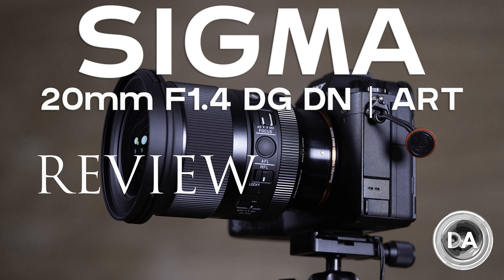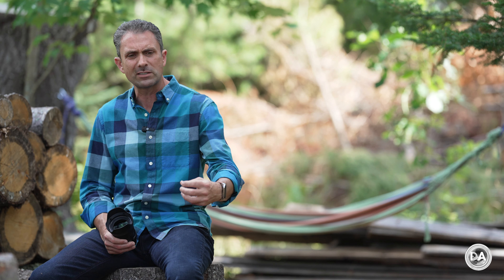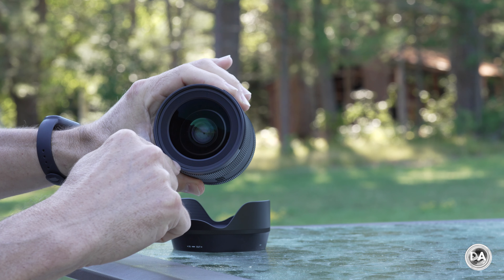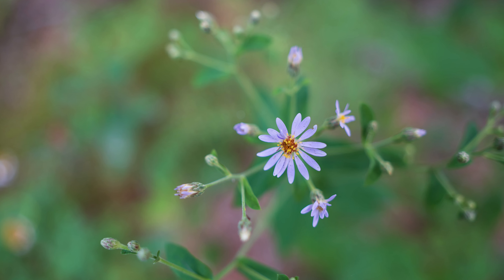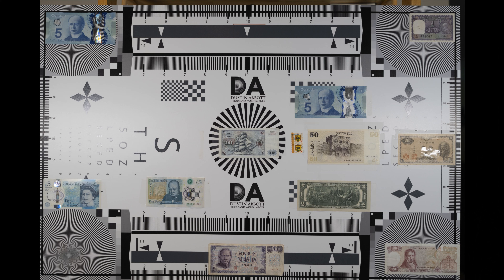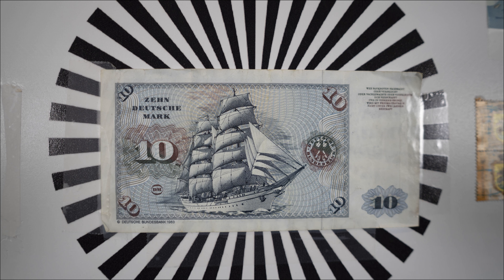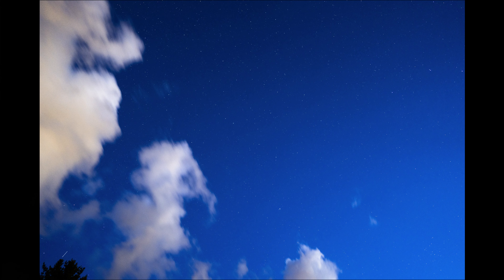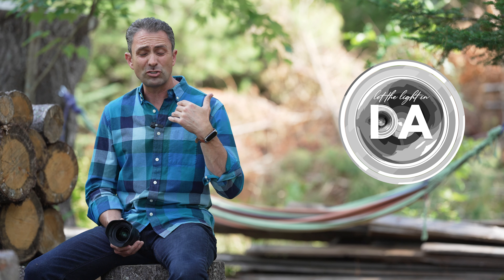Sigma 24mm F1.4 DN ART Review: GM Fighter? | DA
The new Sigma 24mm F1.4 DG DN ART for Sony E and Leica L is much improved.  Is it ready to take on the G Master?  Join Dustin and find out. | This video is sponsored by Fantom Wallet. and use code DUSTIN15 to get 15% off for the new channel | Read the Text Review | Purchase the Sigma 24mm F1.4 DN ART @ B&H Photo | Amazon | Camera Canada | Amazon Canada | Amazon UK | Amazon Germany

Purchase the Sigma 20mm F1.4 DN ART @ B&H Photo | Amazon | Camera Canada | Amazon Canada | Amazon UK | Amazon Germany

Table of Contents:
0:00​ - Intro and Concept
3:00 - Build and Design
8:00 - Autofocus
10:00 - Image Quality
22:30 - Conclusion and Pricing